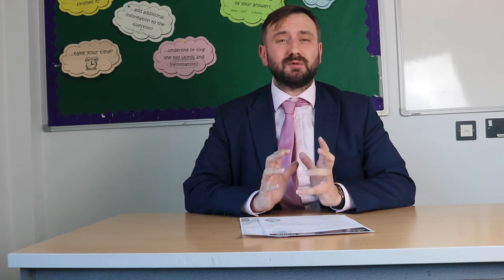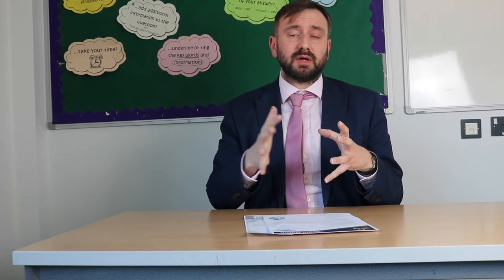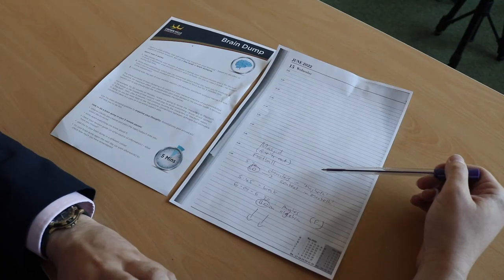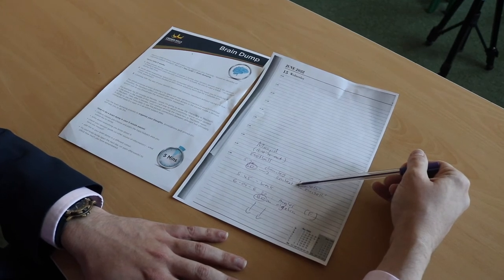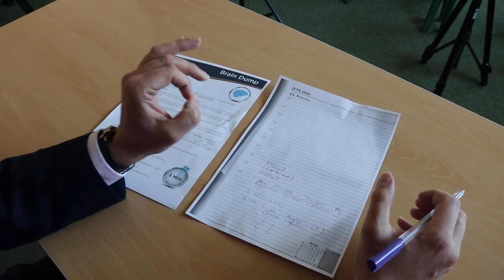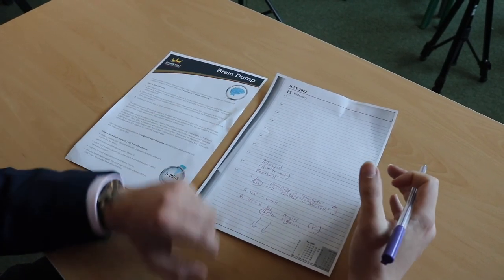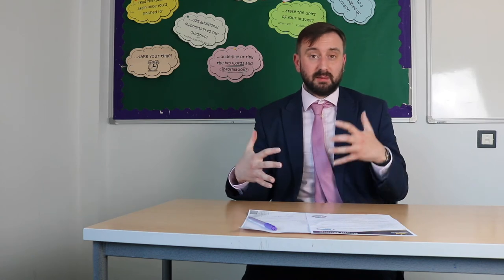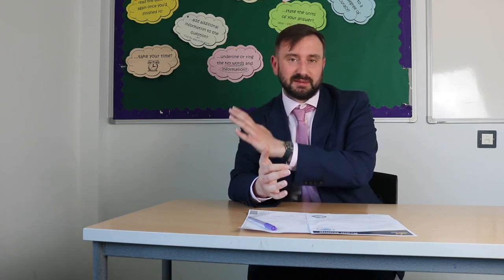Year 10 Revision Guidance-Brain Dumping